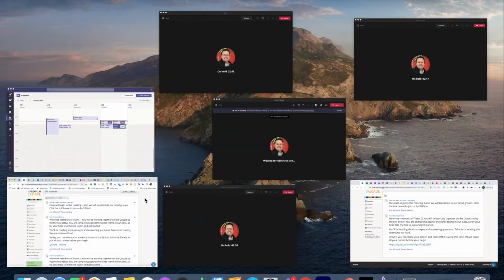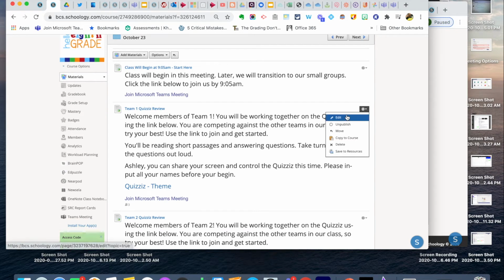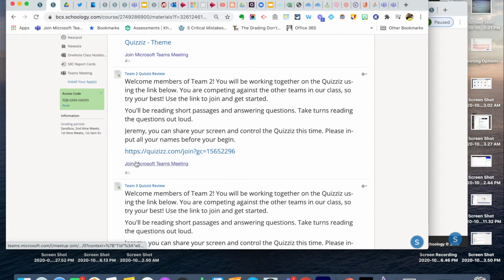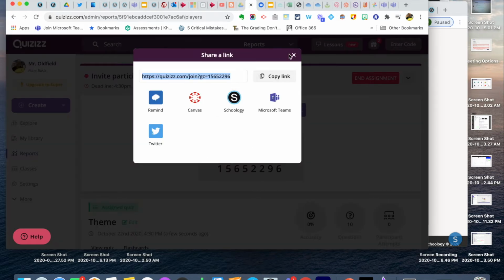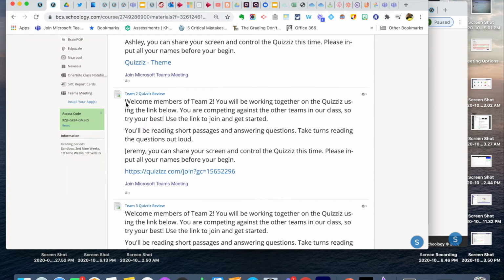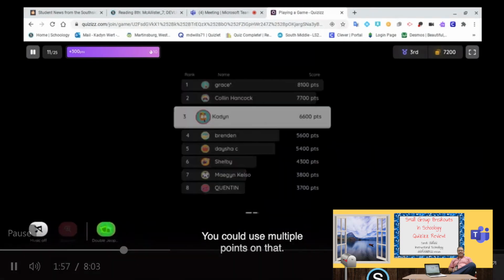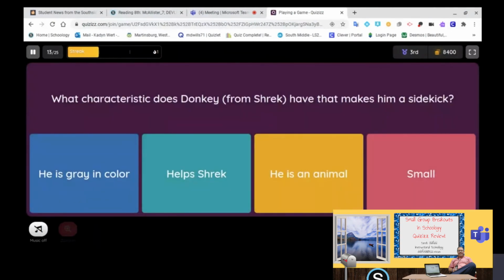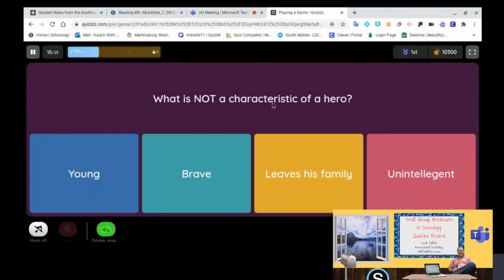Quizizz Review in Small Groups over Teams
Small Groups Breakouts, Quizizz Review of Theme in a Passage, and Microsoft Teams. Check it out! The last 2 minutes of the video is a portion of a small group from this week.